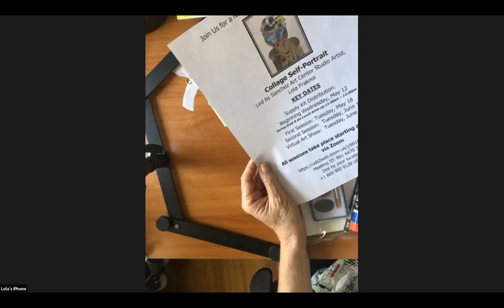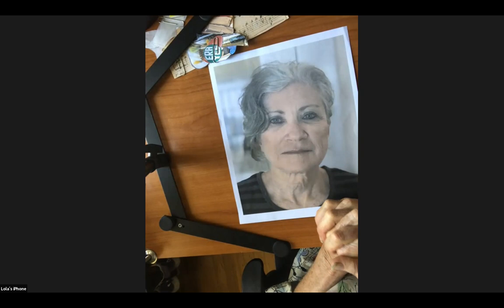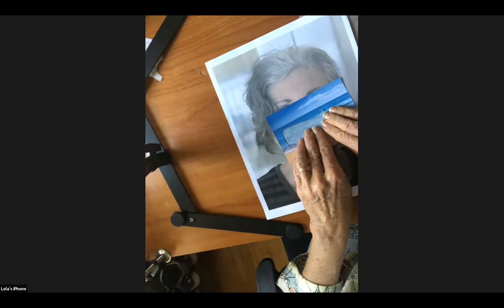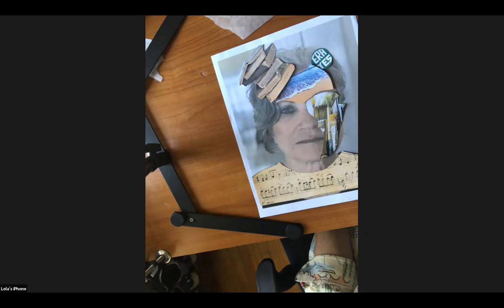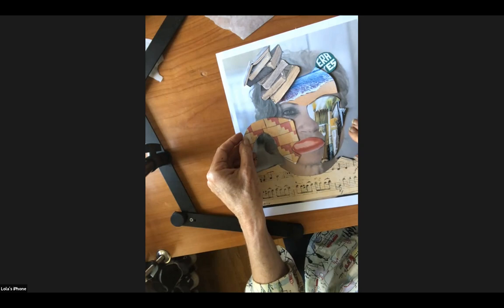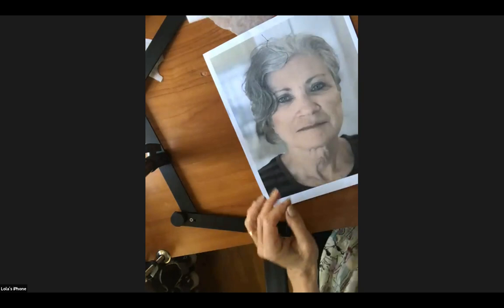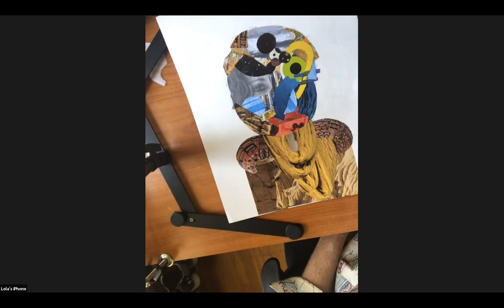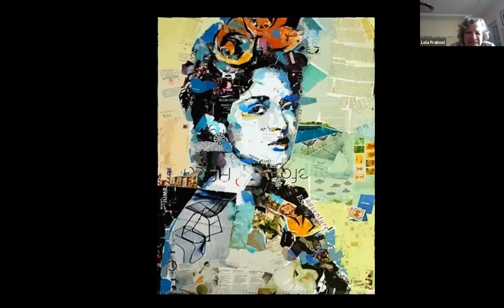Creative Engagement: Collage Portraits with Lola Fraknoi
Sanchez Art Center Studio Artist Lola Fraknoi shares her process for creating a collage portrait.